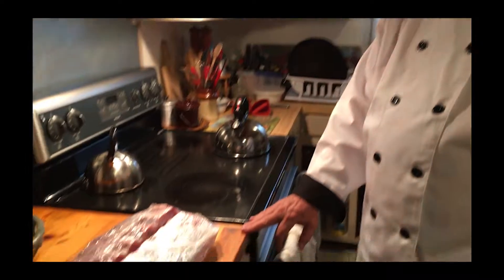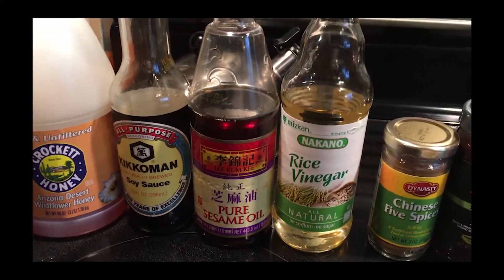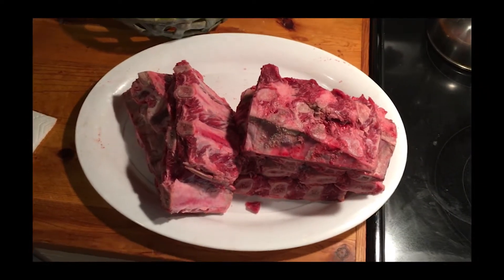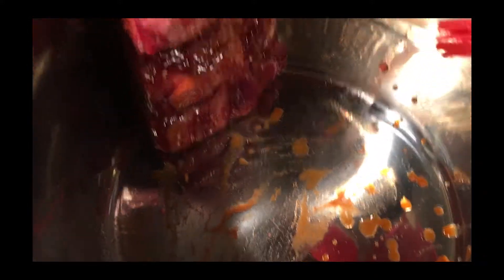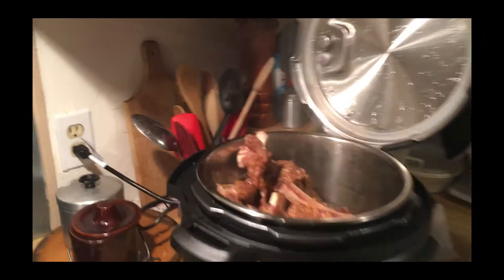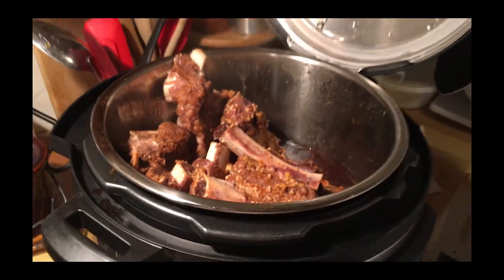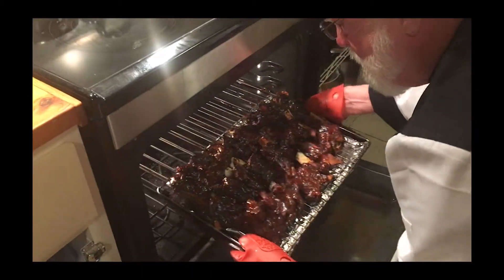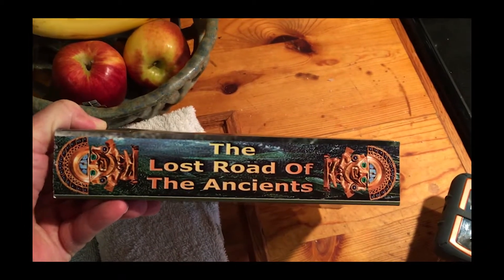Beef Ribs asian style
Beef Ribs Asian style using a Instant Pot pressure cooker. Instead of 8 hours in a slow cooker, how about 30 minutes in an Instant Pot.